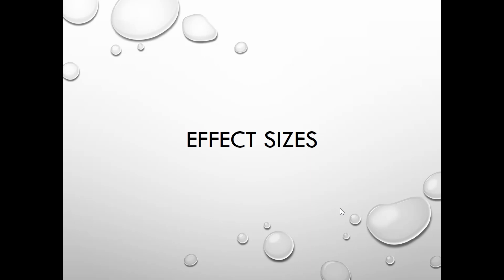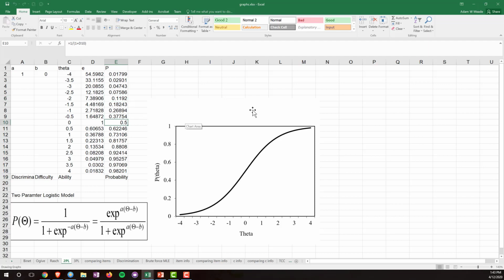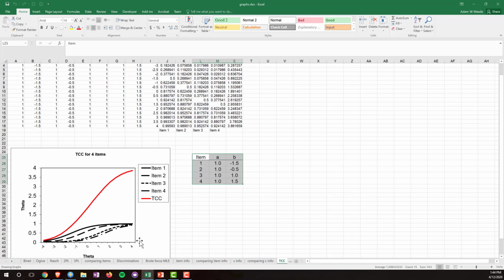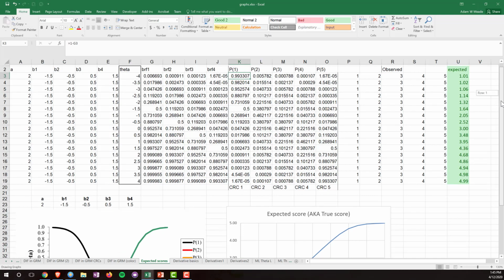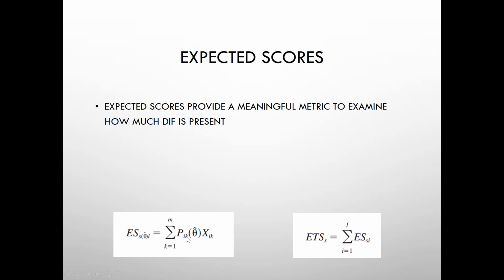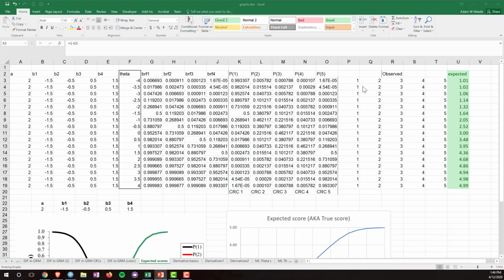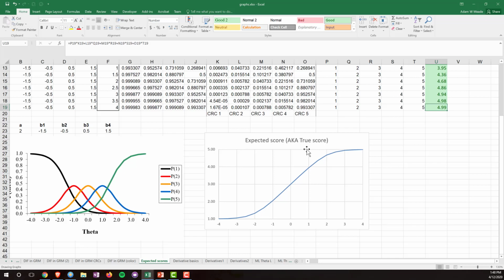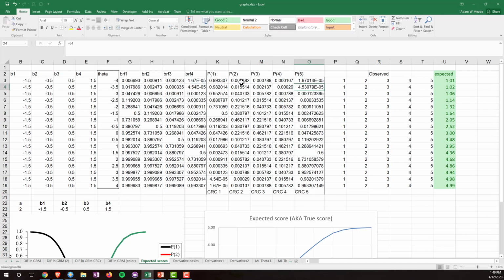DF effect sizes pt 1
IRT Differential Functioning Effect Sizes, pt 1.